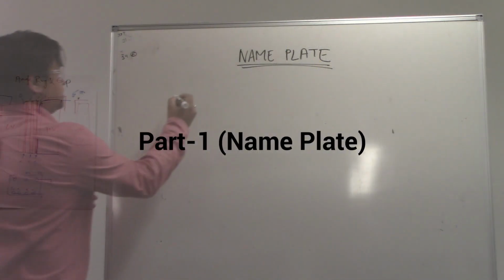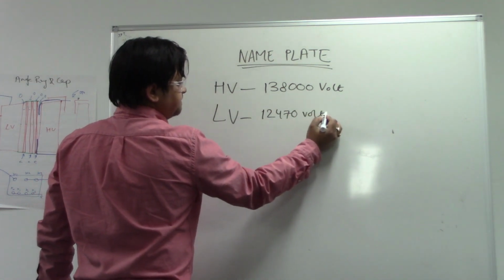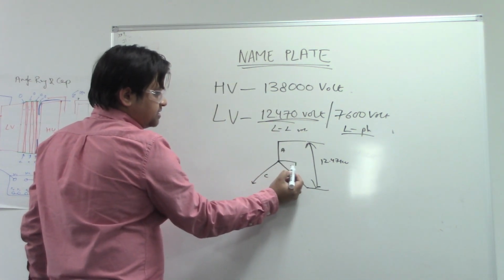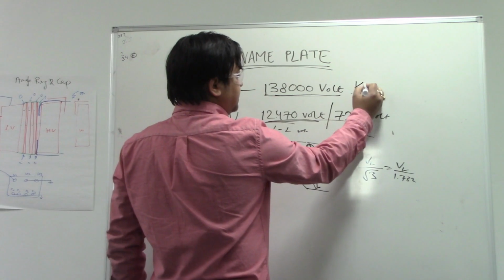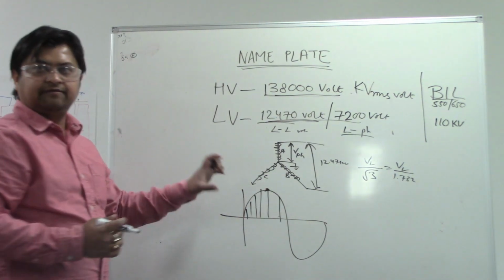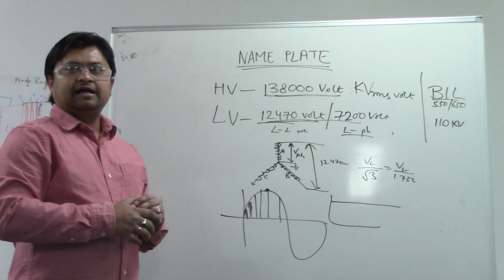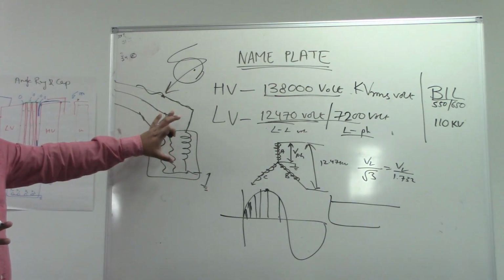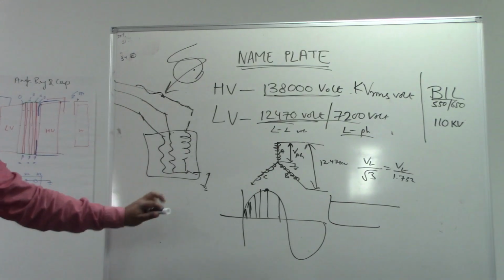Understanding Transformer Name Plate Basics By Sudip Chanda1